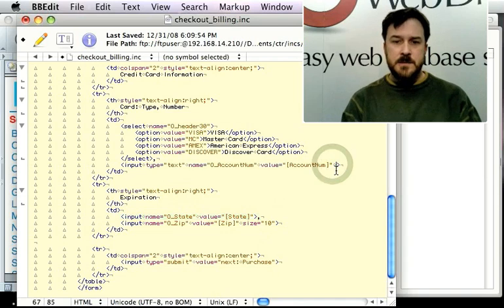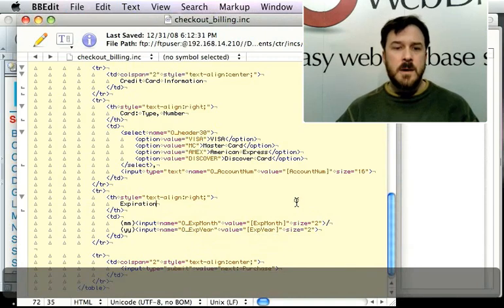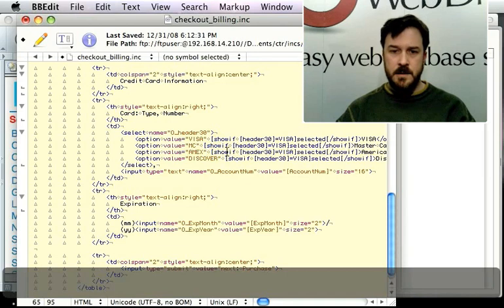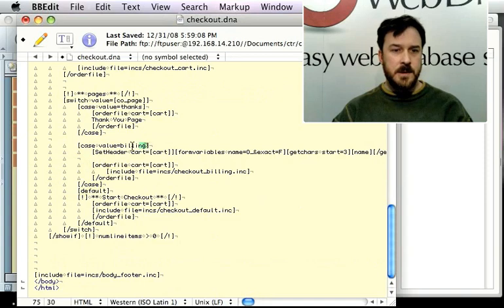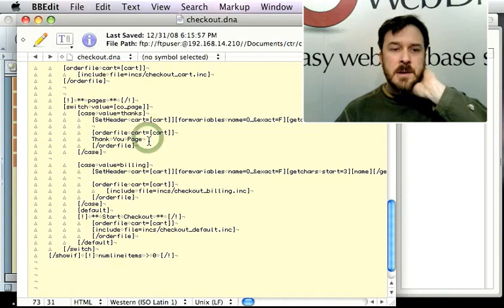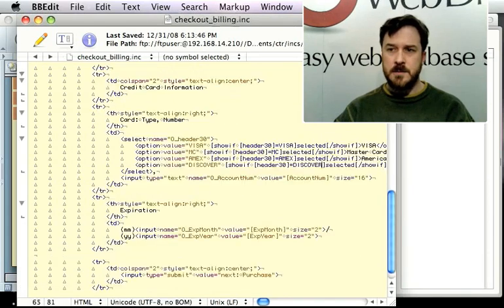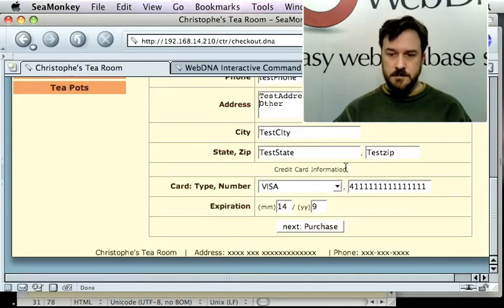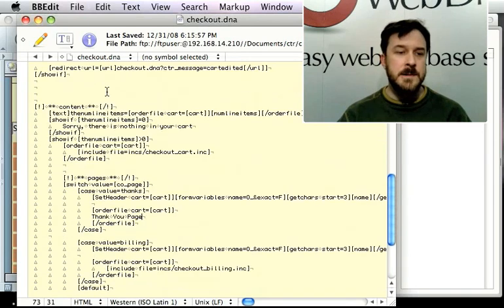WebDNA Programming - Section 5 - Part 8 of 12